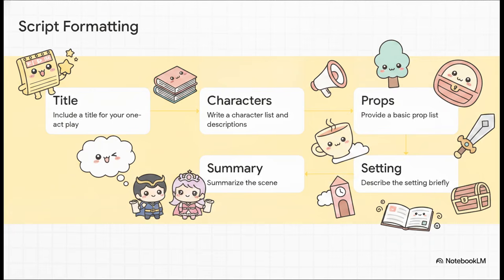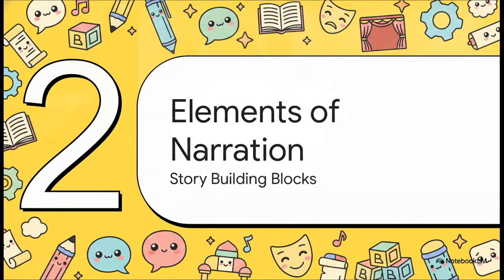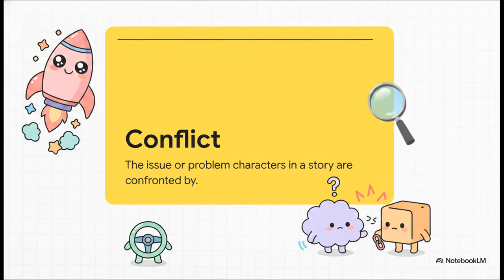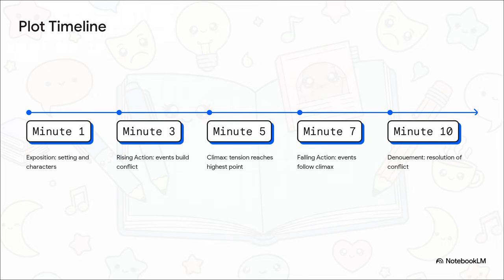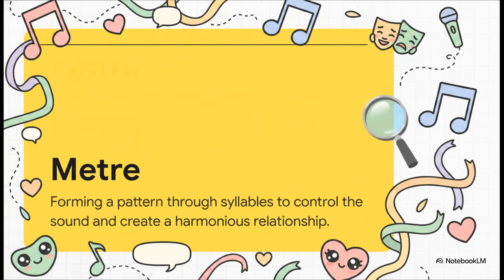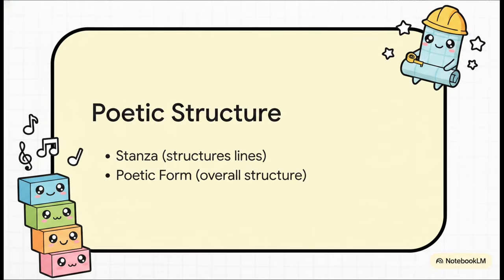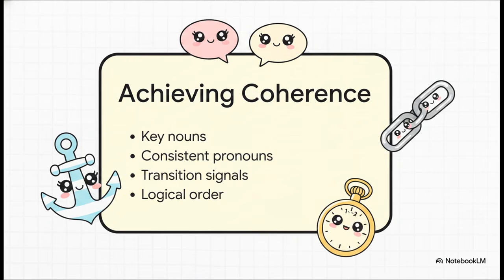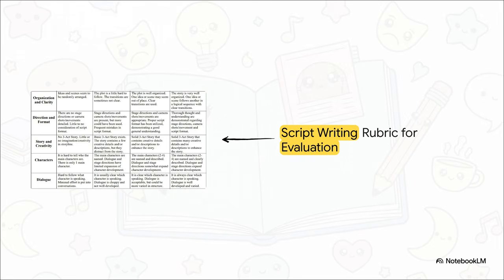Grade 9 English Term 1 | Publishing a One-Act Play Script (Drafting & Revising) | MATATAG Curriculum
Welcome to this Grade 9 English lesson under the MATATAG Curriculum! In this video, you'll learn how to draft, revise, and publish a script for a one-act play. This lesson guides students through the final stages of the writing process, helping them improve their scripts through careful revision and prepare them for publication or presentation.
✨ In this lesson, you will learn:
The purpose of publishing a one-act play script
This video is perfect for:
✅ English teachers
✅ Parents assisting learners at home
✅ Anyone studying the MATATAG Curriculum